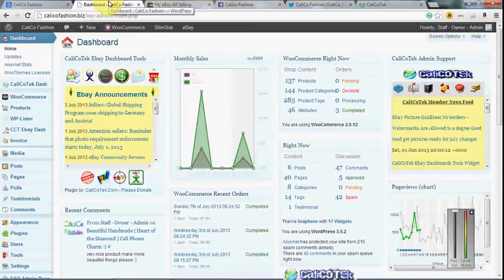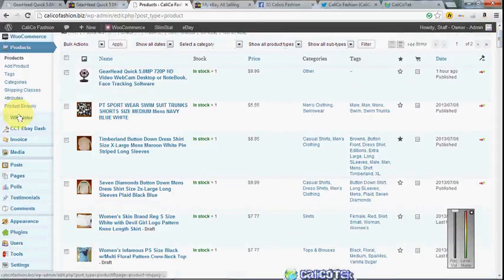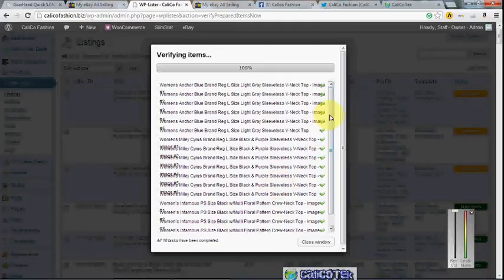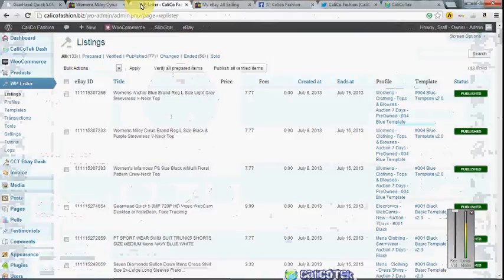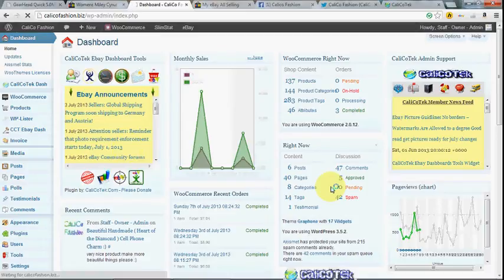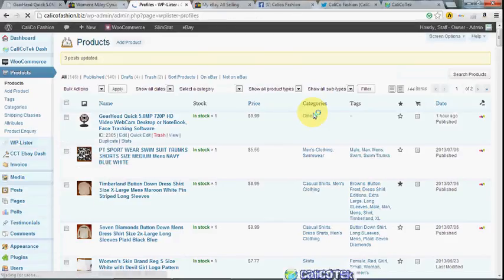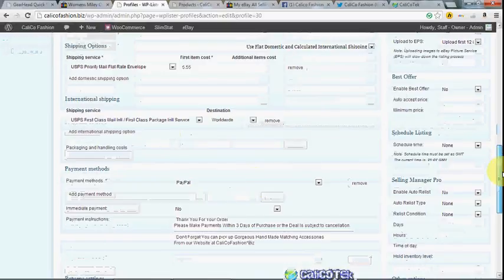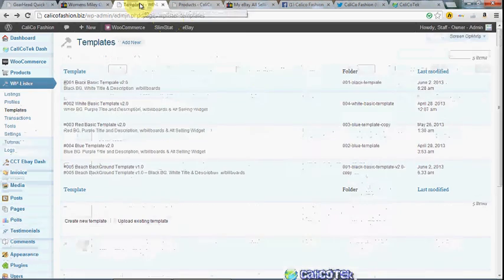CaliCoTek -- Tek Lesson #5 -- Multi Platform Wordpress, Ebay, Amazon, Etsy and social Selling System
CaliCoTek -- Tek Lesson #5 -- Multi Platform Wordpress, Ebay, Amazon, Etsy and social Selling System - Maximize Your E-Sales

- Sales Avenues Integrated -
Wordpress Website Ecommerce Store
Ebay Integration
Amazon Integration
Etsy Integration
Linkdin
Delicious
stumbleupon
Google Plus
Email Marketing
Google Shopping
Bing Shopping

We offer complete management Solutions and Website Services
We Provide Servers And Domains and Support With our system :)